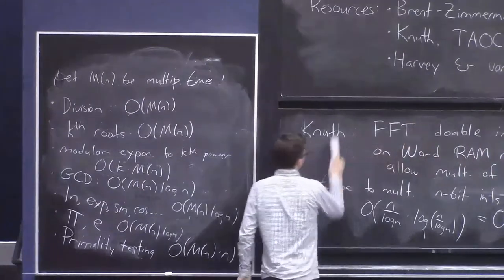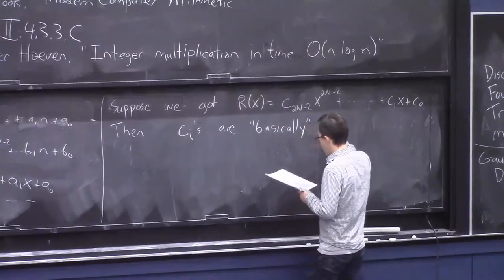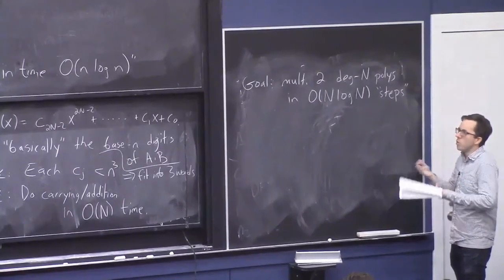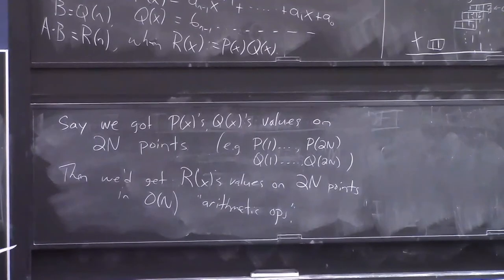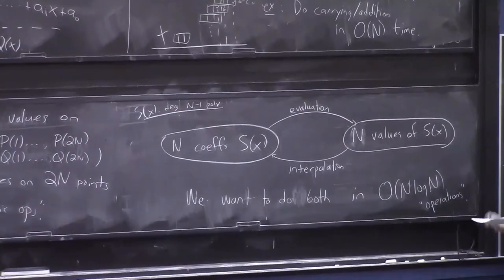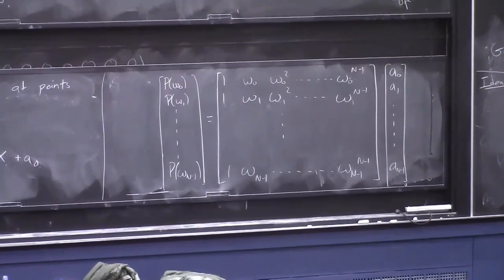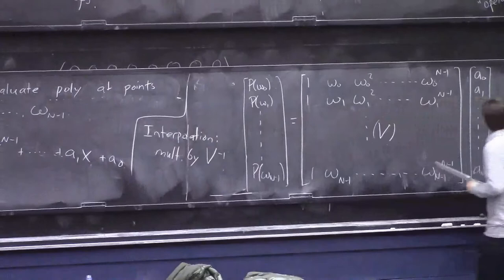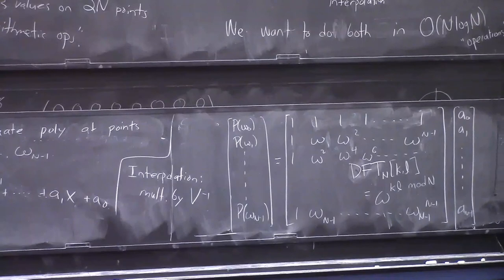Multiplication via the DFT || @ CMU || Lecture 7b of CS Theory Toolkit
The idea behind fast multiplication of integers: the discrete Fourier transform (DFT).  Lecture 7b of "CS Theory Toolkit": a semester-long graduate course on math and CS fundamentals for research in theoretical computer science, taught at Carnegie Mellon University.

Resources for this lecture:
  "The Art of Computer Programming, vol. 2, chap. 4.3.3" by Donald Knuth.
  "Modern Computer Arithmetic" by Brent and Zimmerman.